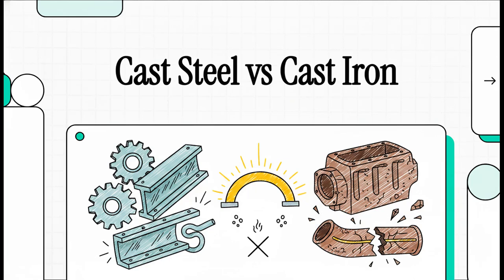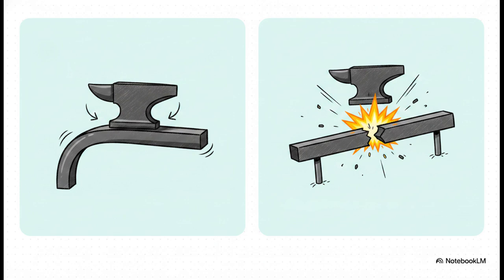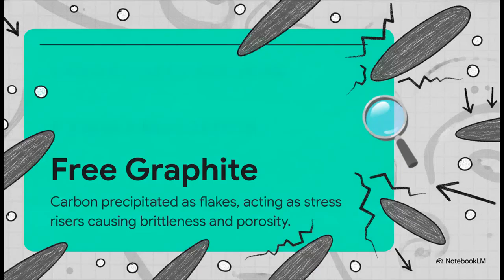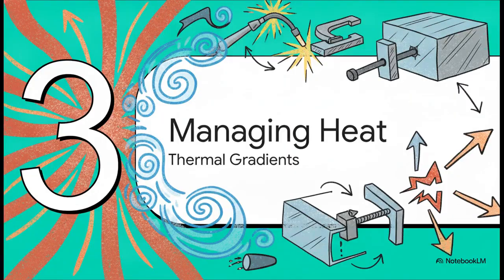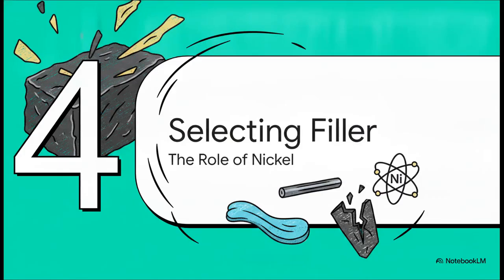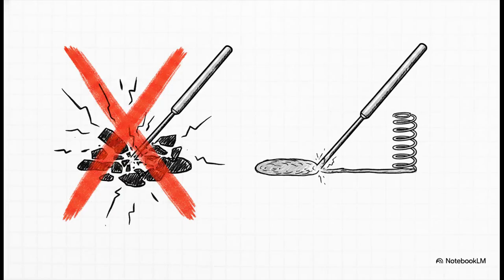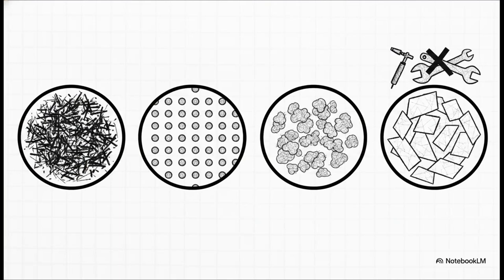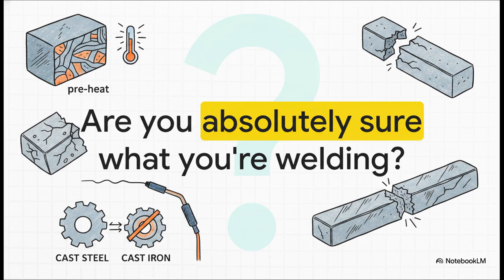Cast Steel vs Cast Iron 🔥 Know the difference before you weld!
Cast Steel and Cast Iron may look similar, but welding them requires completely different procedures. Choosing the wrong filler metal or skipping the correct preheat can lead to cracking and failed repairs.

🎥 In this video, you'll learn:
✅ Cast Steel vs Cast Iron differences
✅ How to identify each material before welding
✅ Weldability comparison
✅ Recommended welding methods & filler metals
✅ Common mistakes to avoid during repair welding

💬 Have you ever mistakenly treated cast iron as cast steel? Share your experience in the comments!